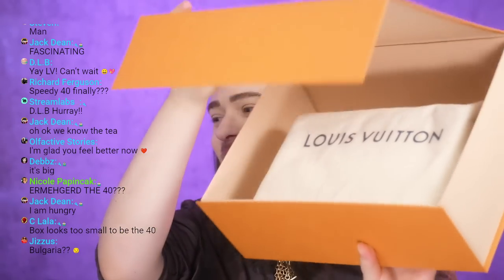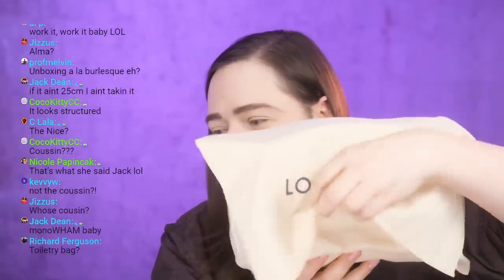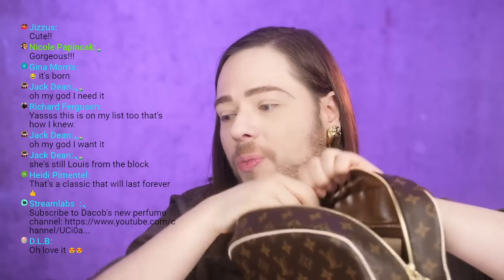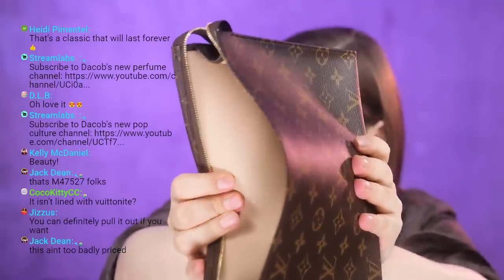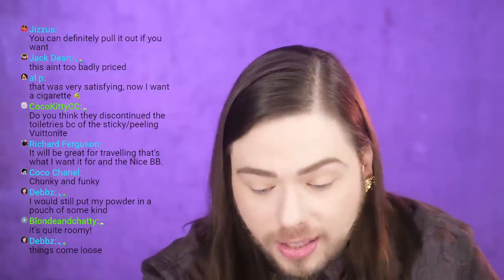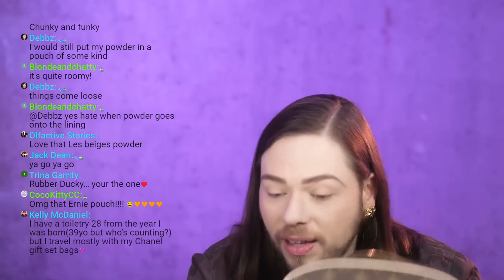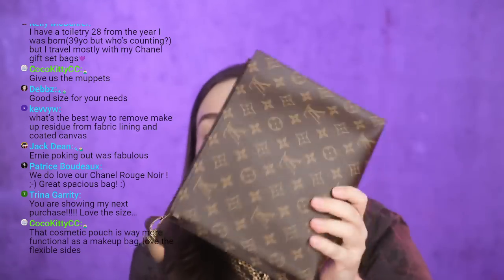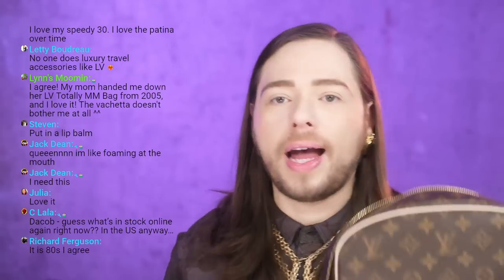LOUIS VUITTON Unboxing - LV Monogram Obsession - Trousse Toilette 25 Monogram Unboxing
LOUIS VUITTON Unboxing - LV Monogram Obsession - Trousse Toilette 25 Monogram Unboxing. I hope you enjoy this video.

BREAKING NEWS! LOUIS VUITTON discontinues iconic MONOGRAM Poche Toilette 15, 19 and 26 and there are rumors that they will also discontinue their monogram canvas in favor of leather bags and jewelry. What are your thoughts?

News read and reported from an article from Global Cosmetics News